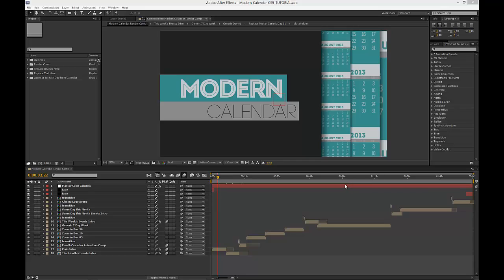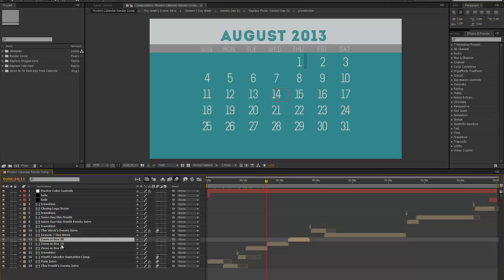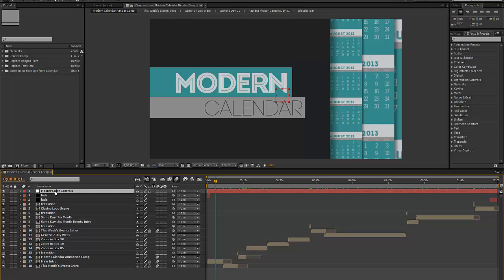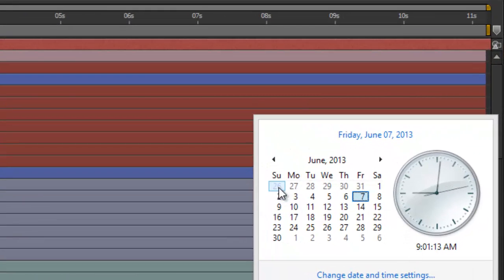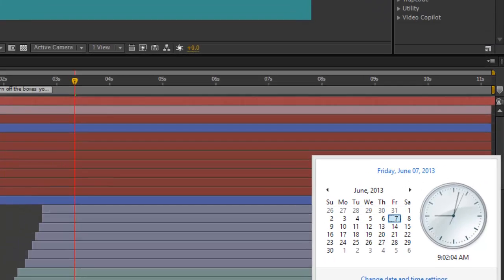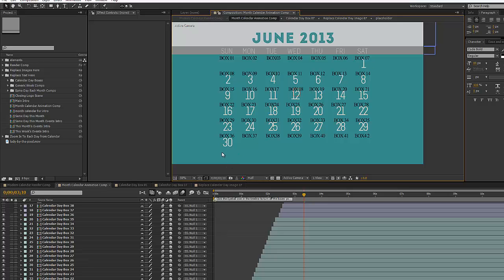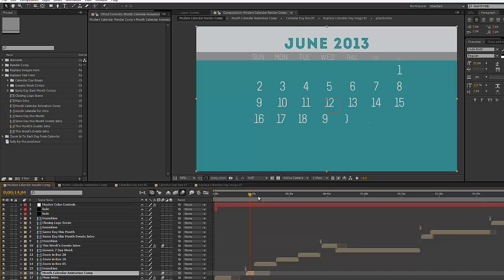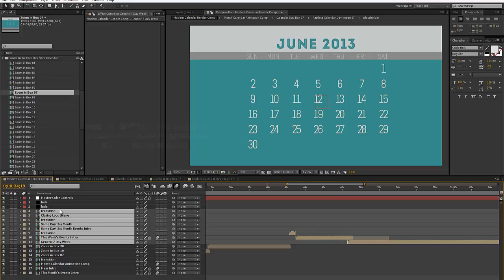How to Customize the Modern Calendar After Effects Template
Learn how to customize the Modern Calendar After Effects template file:
-project overview
-how to customize colors
-how to customize the month
-how to customize text areas
-how to add your media (photos or videos)
-how to add more "zoom in" days to the final preview